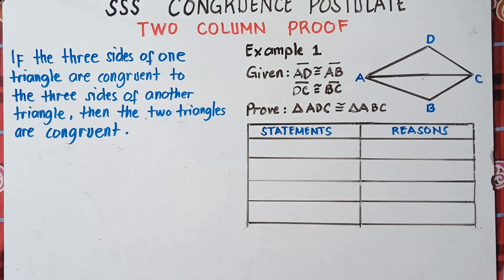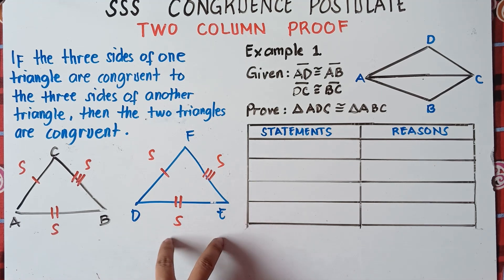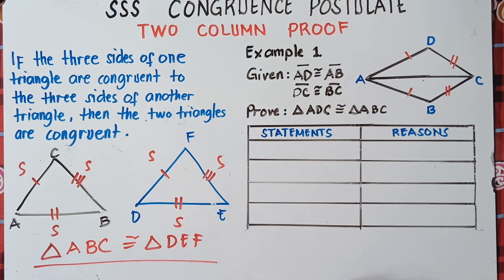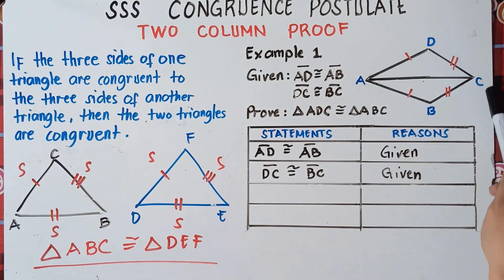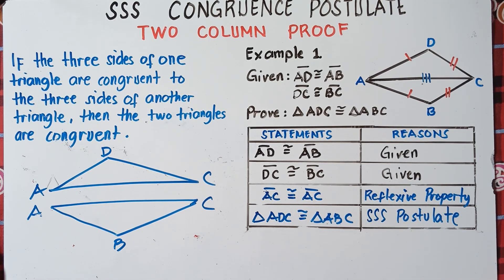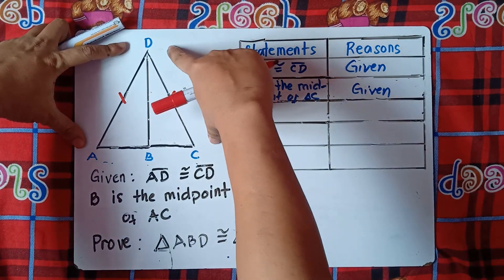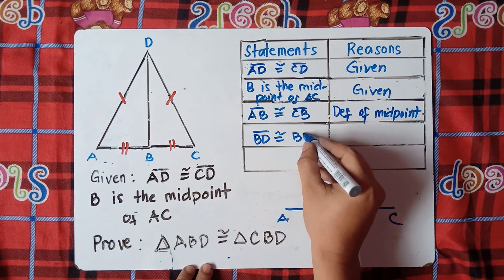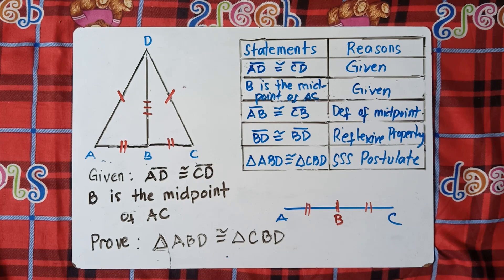SSS Congruence Postulate | Two Column Proof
In this Video you will be able to Prove SSS Postulate This video also helps you to recall reflexive property and definition of midpoint. This video contains plenty of examples.

KEEP FIGHTING